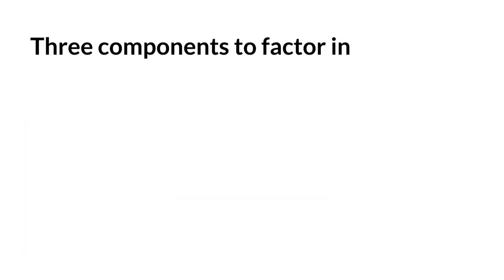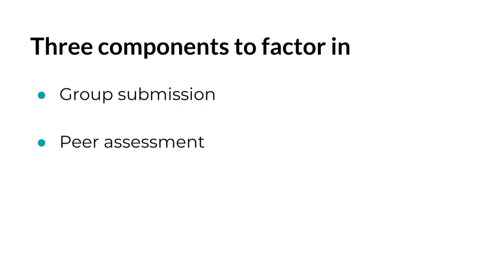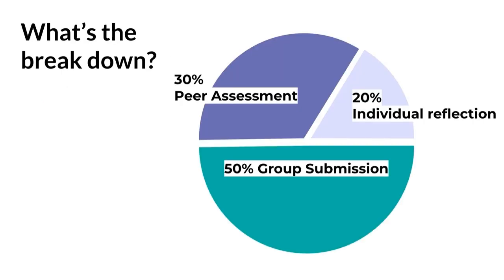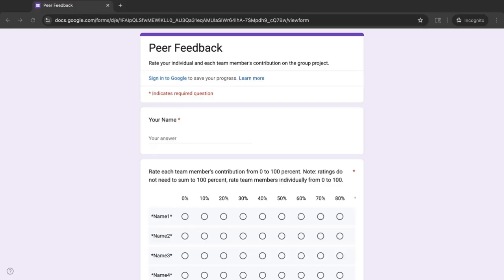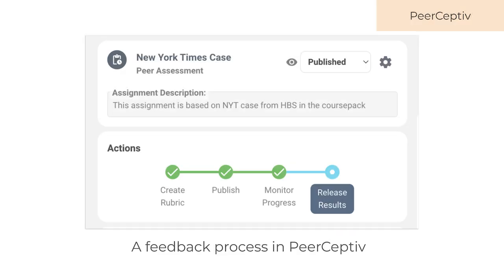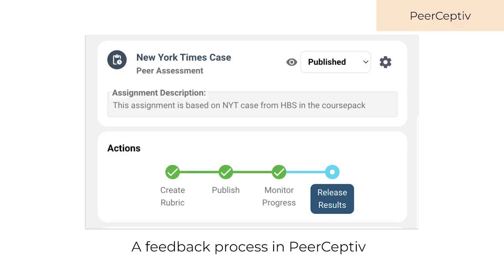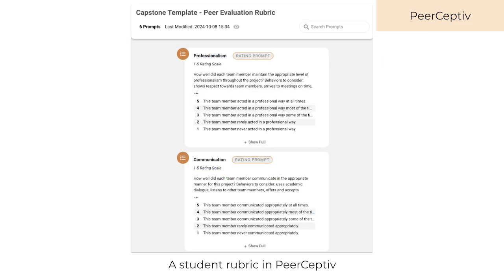Group Projects - Video 3